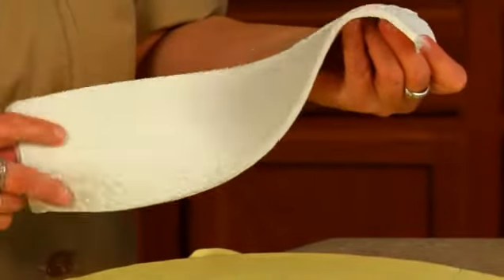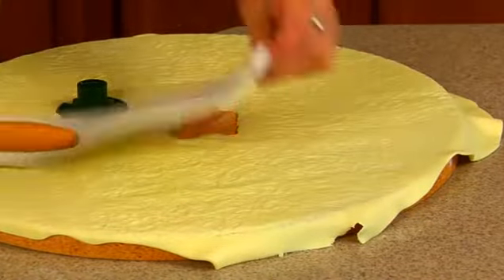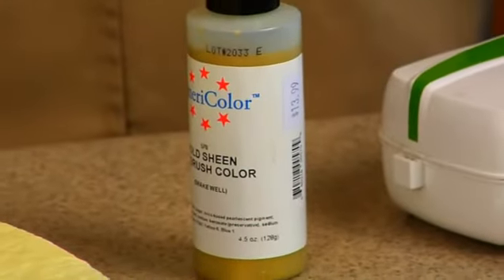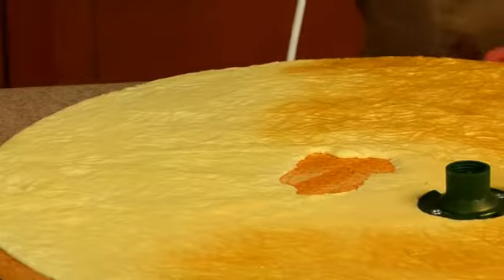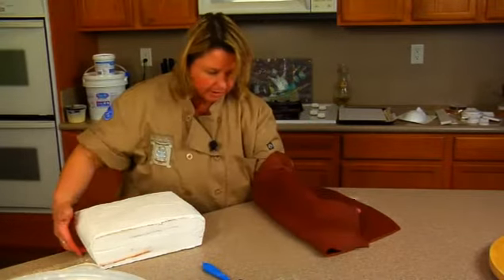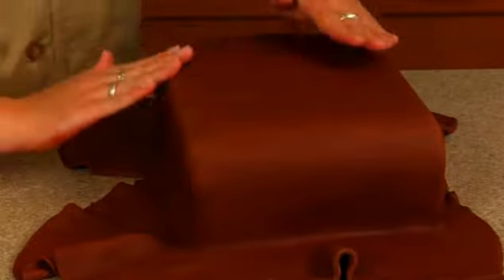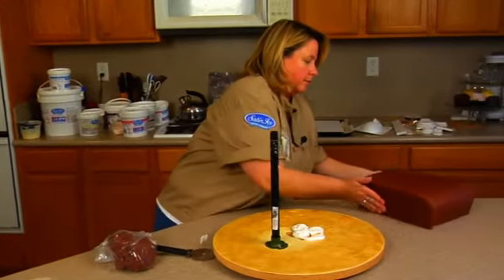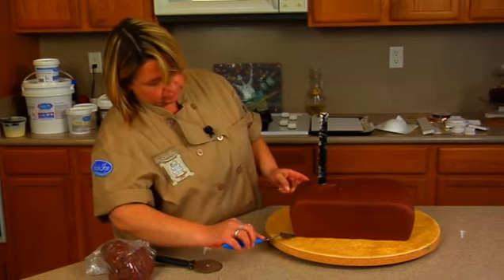Steampunk Victorian Gothic Advanced Cake Decorating How-To Video Tutorial Part 6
This is steampunk taken to a higher level! "Full Steam Ahead" is an extraordinary steampunk cake by Ultimate Cake-Off Champion Susan Carberry.
Find everything steampunk on this cake - from a steam engine, to wheels and cogs, to a male representation of the steampunk era. She covers carving, supporting, molds, faces, modeling chocolate, cereal treats, airbrushing and so much more! If steampunk is your cup of tea, then you'll learn everything you need to know from Susan with this cake!
So take a trip to a time gone by, brought to life again through this cake. Steampunk is "in," and Susan Carberry does it to the max!
This is a 24 part, advanced video course. This video is Part 6 of 24.
The full video course, and more than 625 others, may be enjoyed completely AD FREE in the YummyArts library, 24/7.